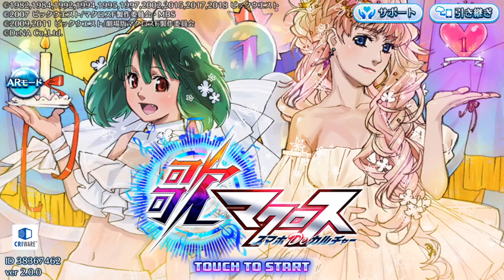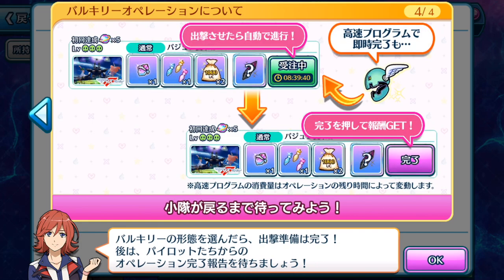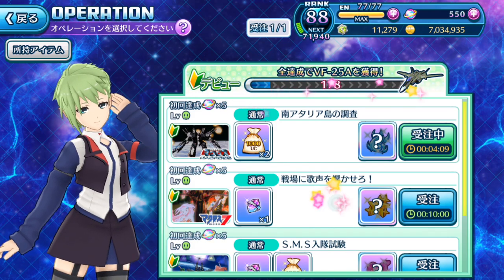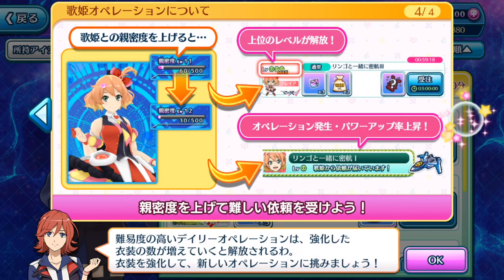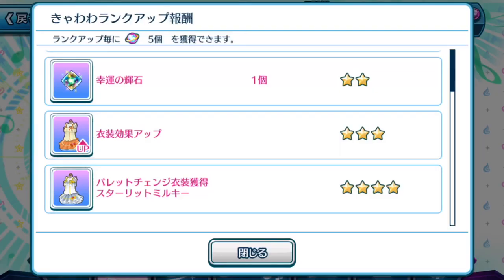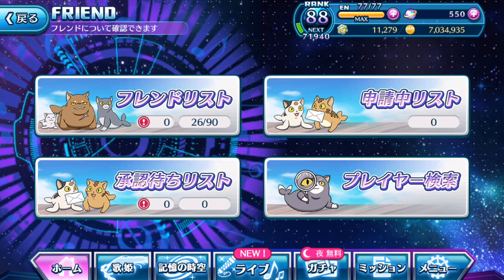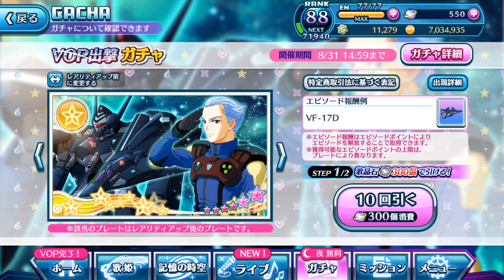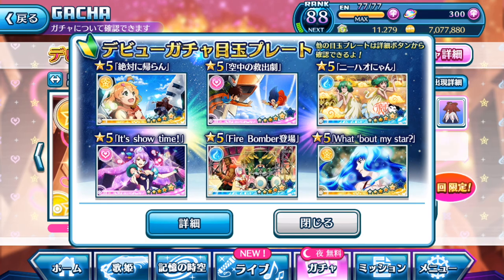【歌マクロス】A not so brief look at Update 2.0.0 plus gacha pull 😵